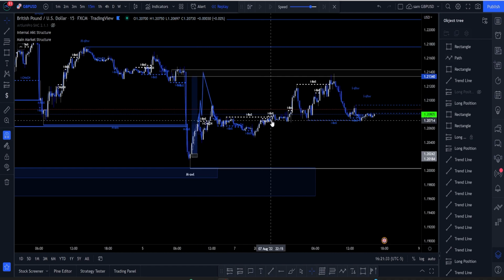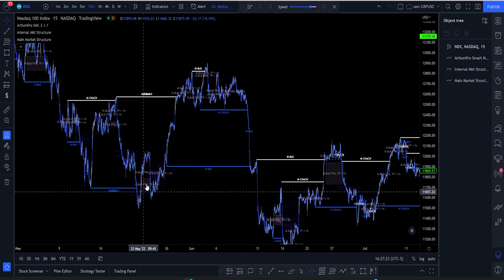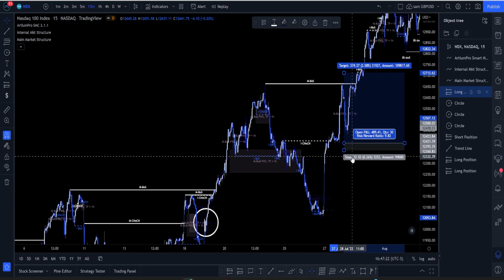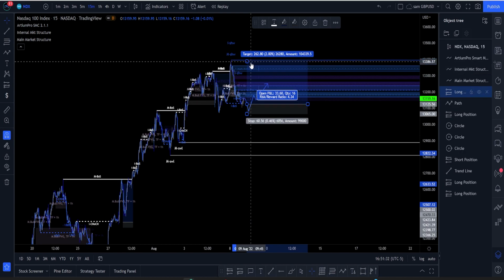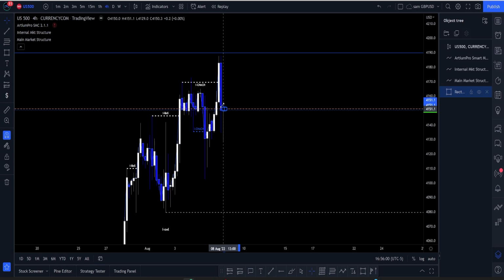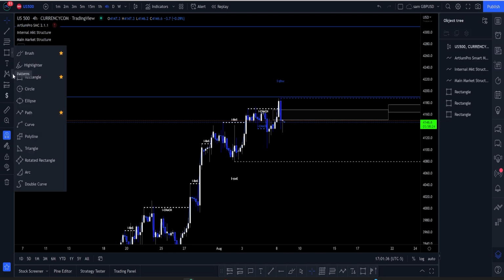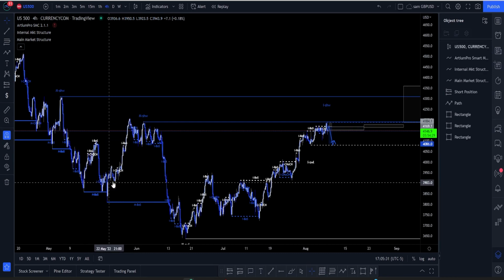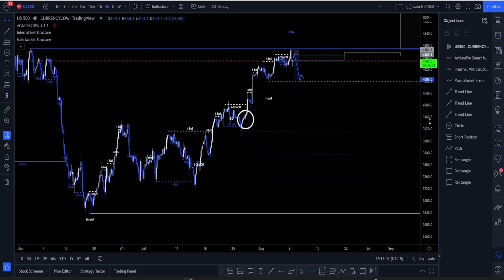SMC Entries And Exits | Part 1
Smart Money Concepts Entries and Exits Part 1.  We talk about several different entries and exits points along with risk management in this video.  Minimum of 3 to 1 risk to reward ratio and preferably 4 to 1 and higher.  Continue to improve at patience and risk management and you'll be headed in the right direction.  Practice, Practice, Practice!

THIS VIDEO IS FOR EDUCATION PURPOSES ONLY AND SHALL NOT BE CONSIDERED FINANCIAL ADVICE OR TRADING ADVICE.